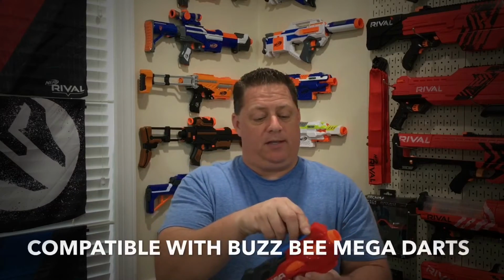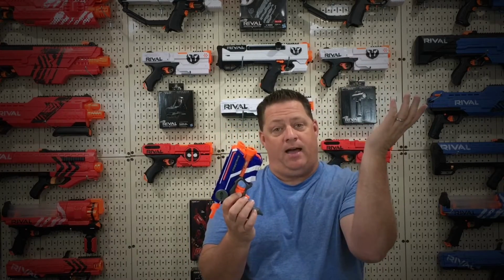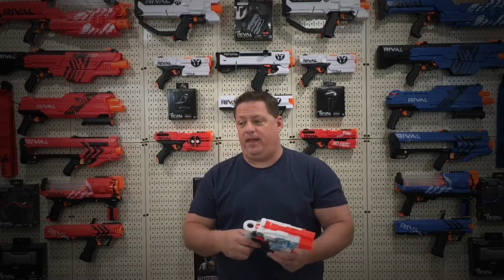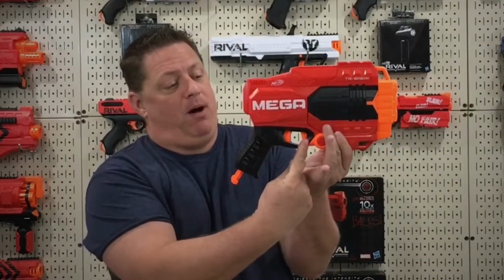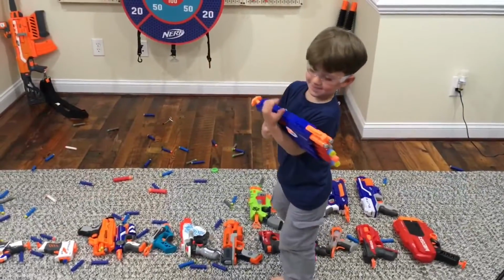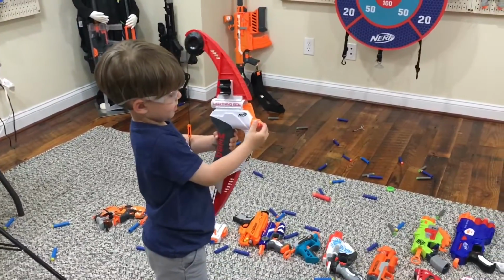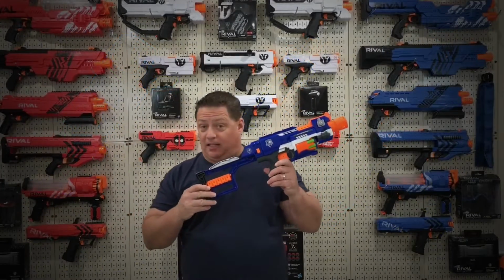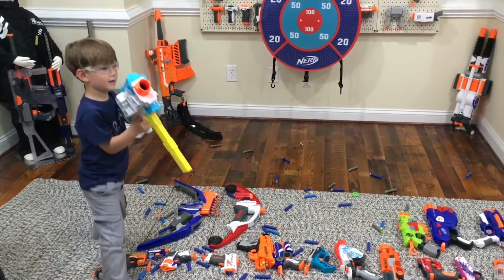Nerf Buyers Guide - 2018 BEST Nerf Gun Age 3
Nerf Buyers Guide | 2018 BEST Nerf Guns Age 3 is the topic for today's nerf shopping video here on the Cj Nerf channel. This Video is going to feature blasters from Nerf and Non-Nerf companies. Every blaster on this list is going to work well if you have a child under the recommended age that nerf suggests! How do I know this because i have a son under 5 and trust me we fire tons of blasters all the time and every blaster on this list he personally uses. Just remember to supervise them and ALWAYS ALWAYS use eye protection. There will be Nerf Buying Tips popping up periodically during this video and this list will start from the weakest to the strongest so if there are some parents that worry about the power of the blasters - i will recommend a few that fire well below normal elite power so you have some options as well. Sit back enjoy take some notes for your next nerf shopping 2018 trip so you make the right choice.

NEW FAN MAIL: Write Us A Letter:
CJ Nerf
4956 Old Long Beach Rd SE Ste-14
Southport Nc, 28461
Box - 201